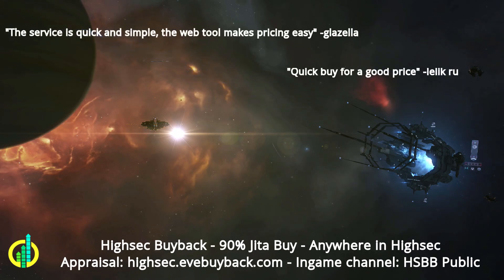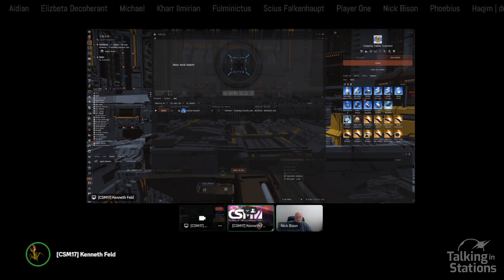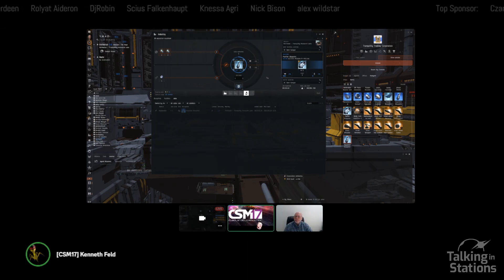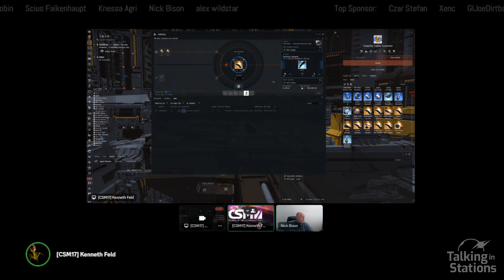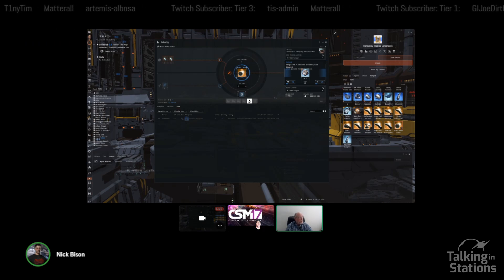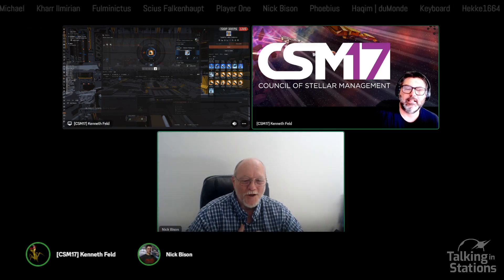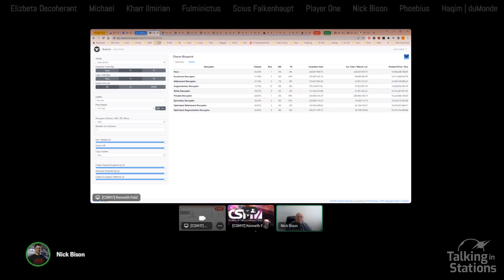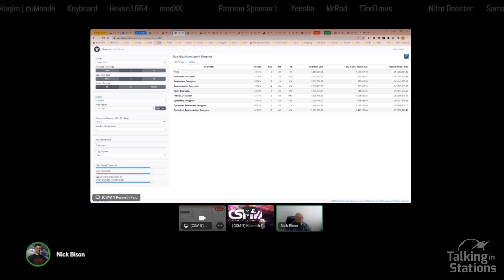Profit from Invention | Talking in Stations Weekend Report Feb. 26th 2023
Hosts: Nick Bison, [CSM17] Kenneth Feld
Engineer: Nick Bison